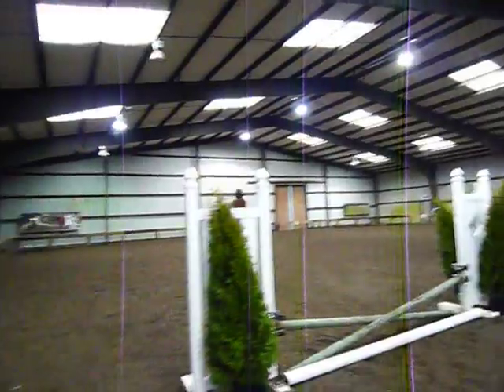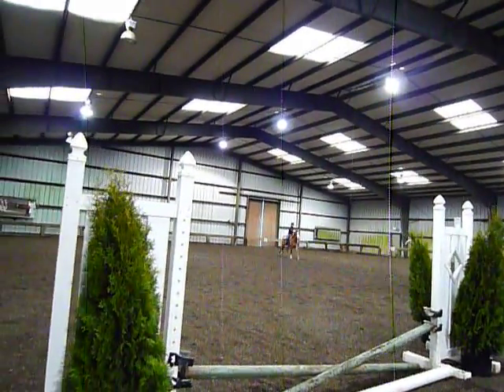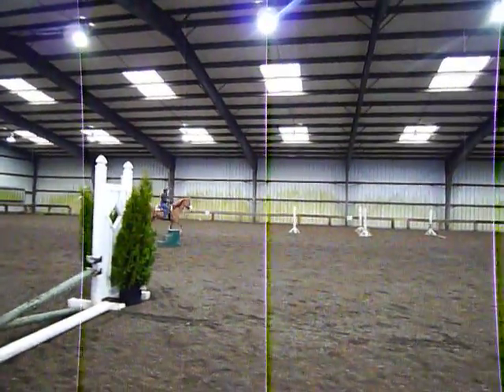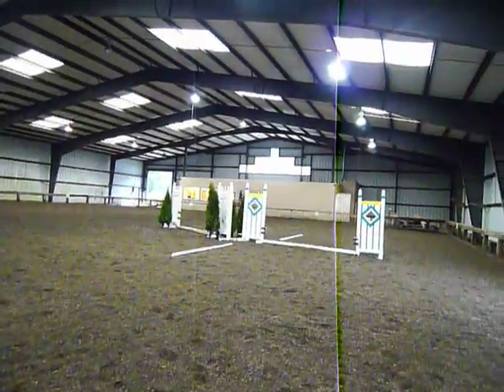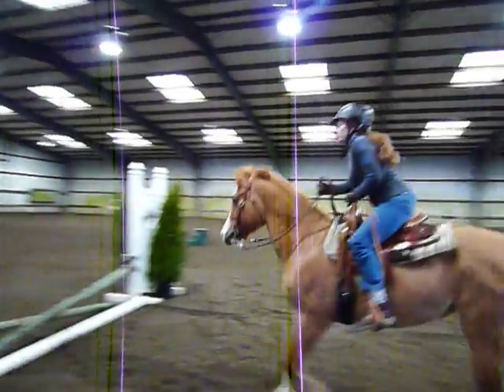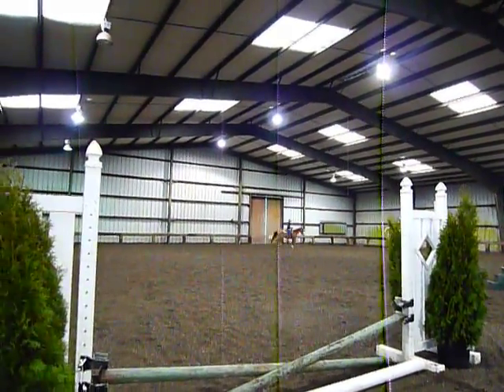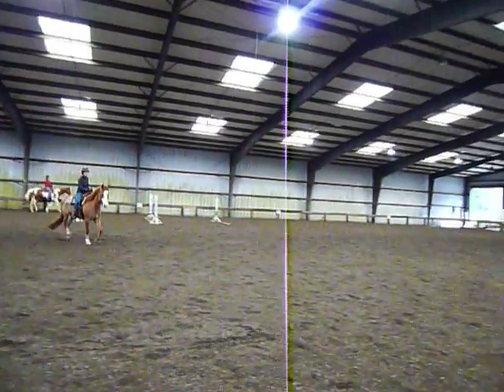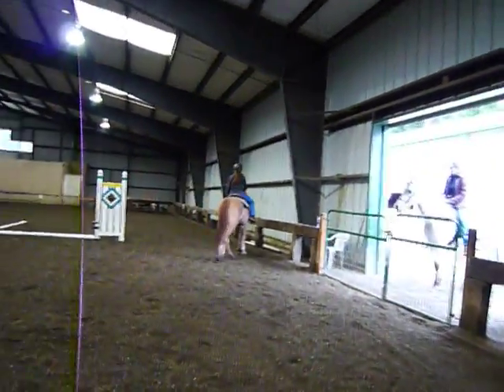First jumping lesson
Lisa on Tarah